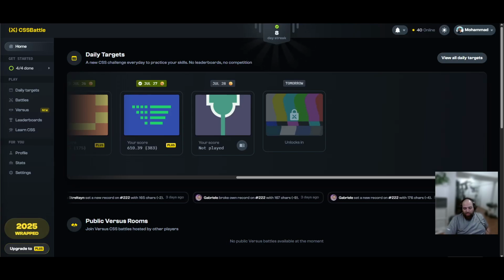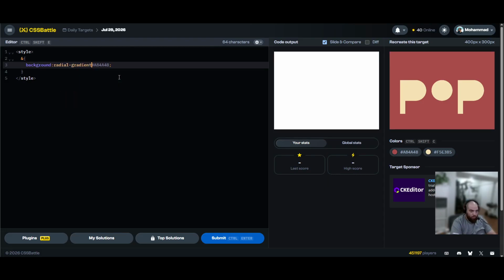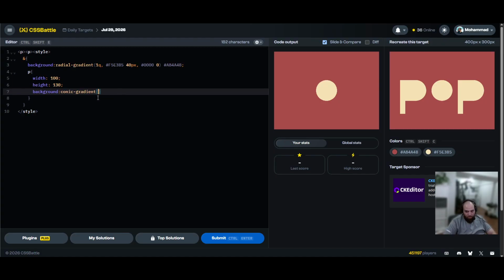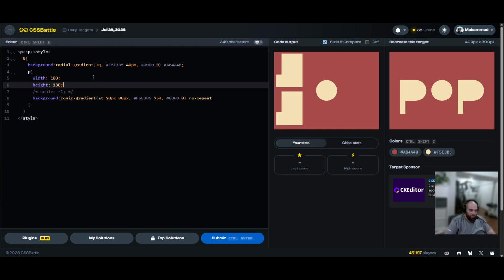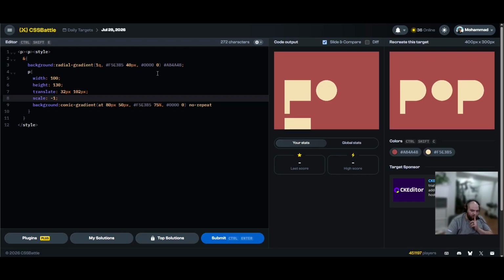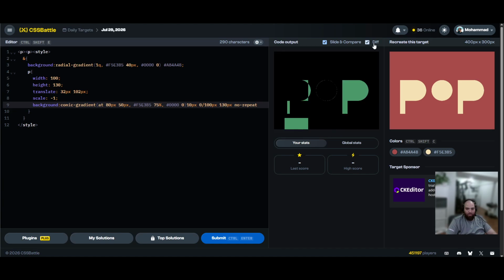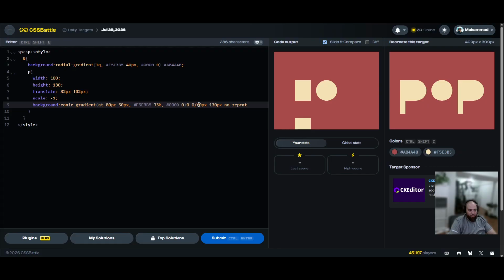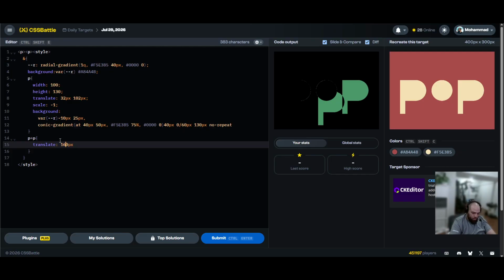CSSBattle Daily Challenge July 29 2026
This one was fun. oddly spaced out and overall mildly tricky.